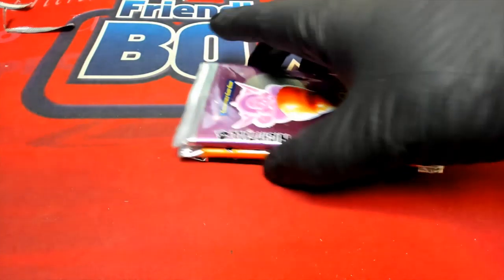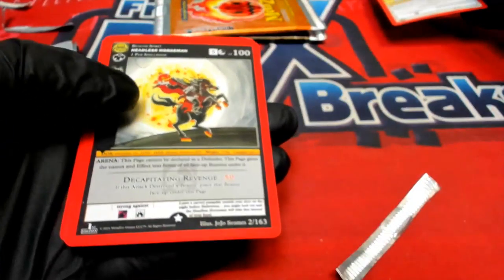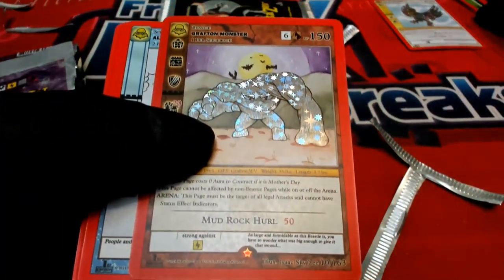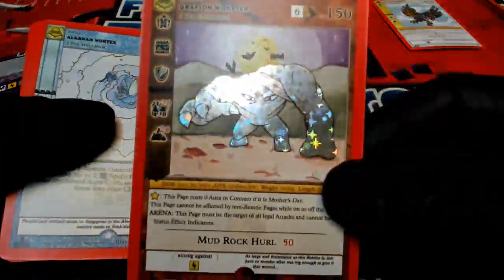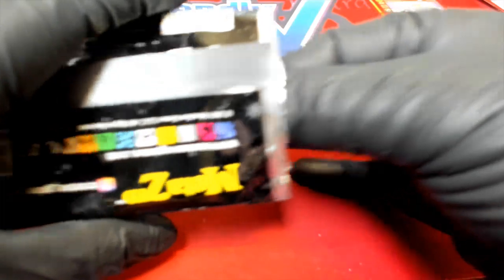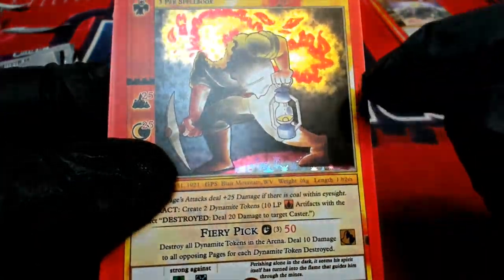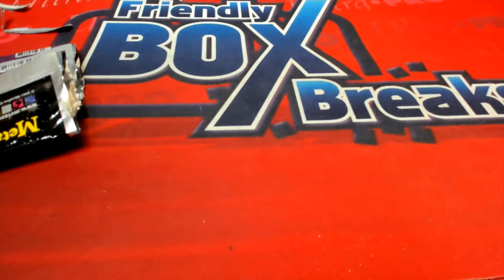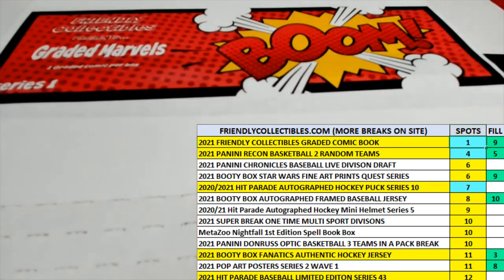Dave's Meta Zoo Packs